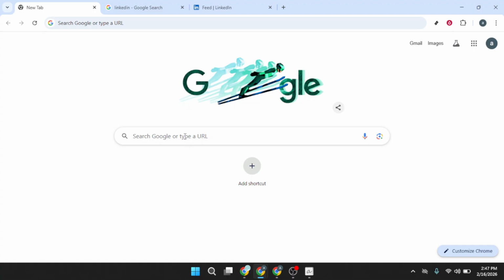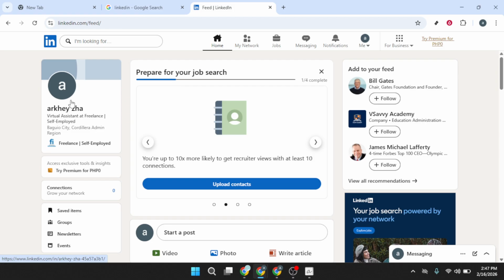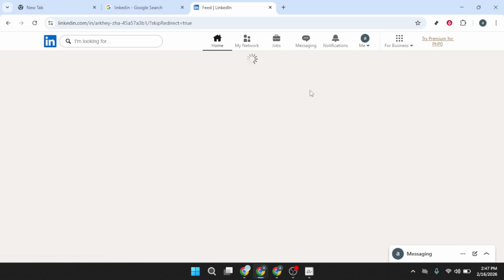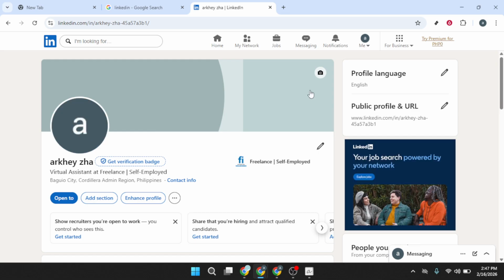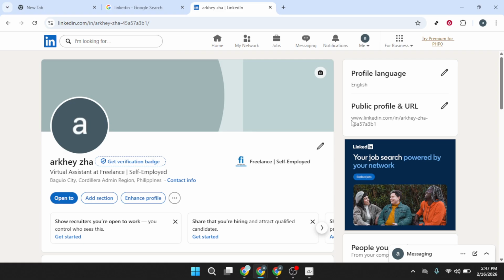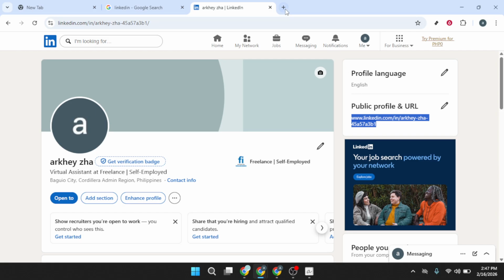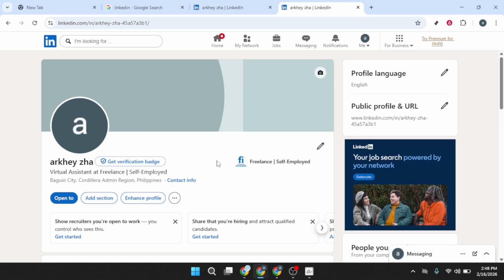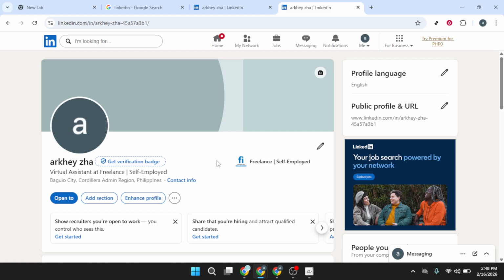How to Find And Copy Your LinkedIn Profile Link (Full Guide 2026)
In this video, we discuss how to safely find and copy your linkedin profile link to seamlessly optimize your digital resume. Learning how to share linkedin profile url locations is vital to completely optimize linkedin profile visibility.

00:00 Intro
00:15 Open Google
00:19 Type LinkedIn in search
00:22 Search results overview
00:25 Select official LinkedIn site
00:28 LinkedIn Feed view
00:40 Locate 'Me' menu
00:51 Select 'View Profile'
00:55 Profile page loads
01:00 Locate profile URL section
01:13 Public profile settings description
01:24 Identify specific URL
01:36 Copying with mouse
01:42 Keyboard shortcuts for copying
01:53 Testing the link in new tab
02:01 Troubleshooting layout issues
02:15 Customizing URL mention
02:24 Quick summary of steps
02:39 Outro